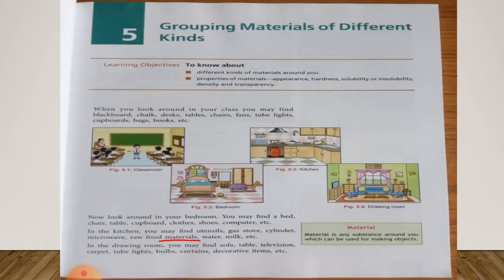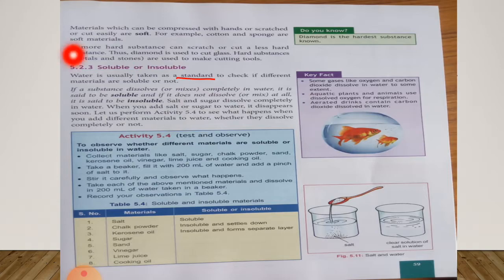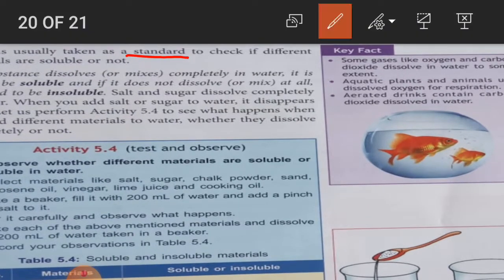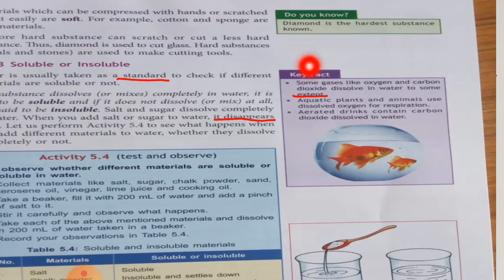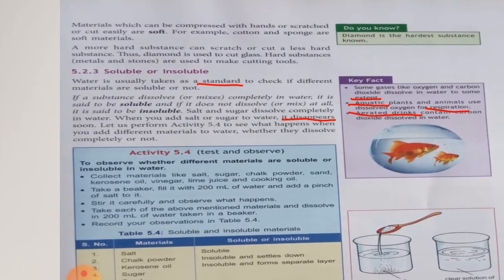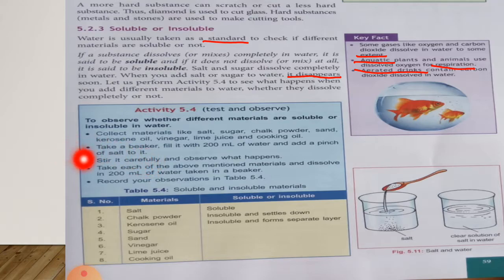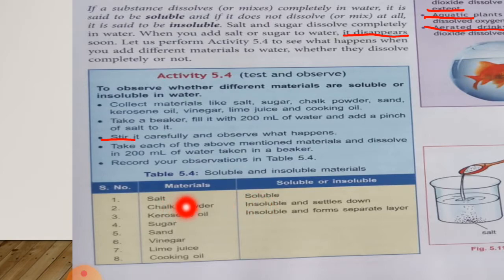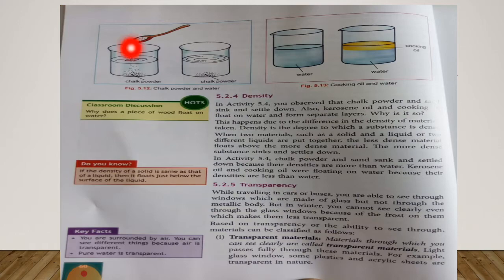Class 6 Science | Chapter 5 : grouping materials of different kinds